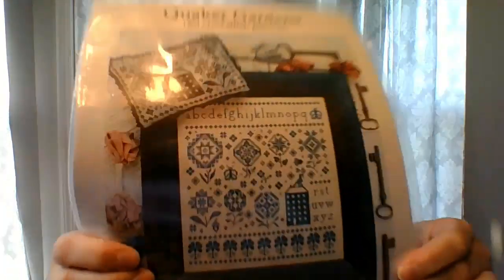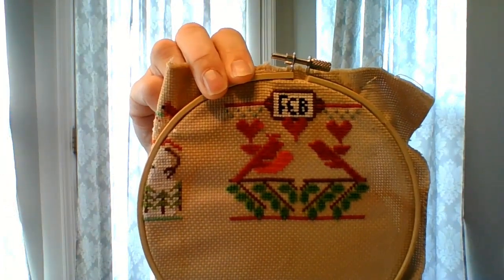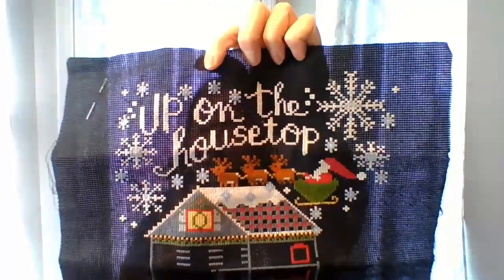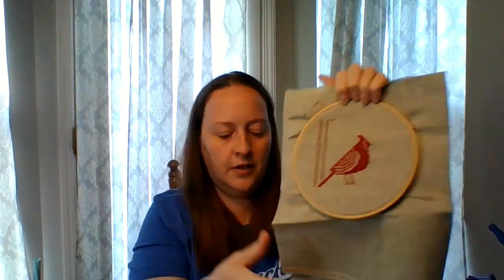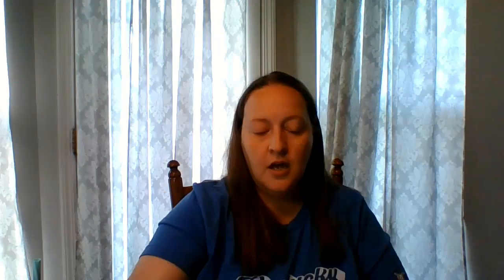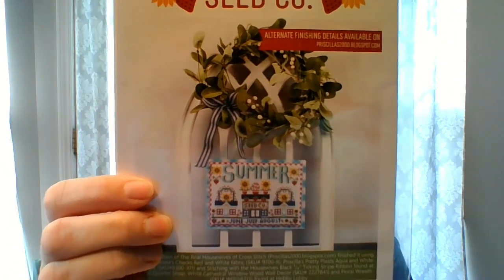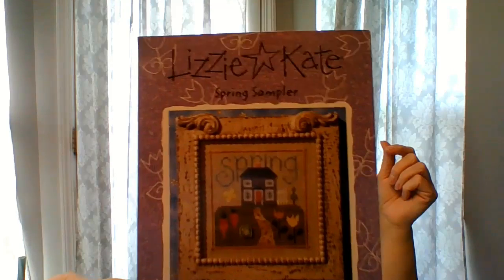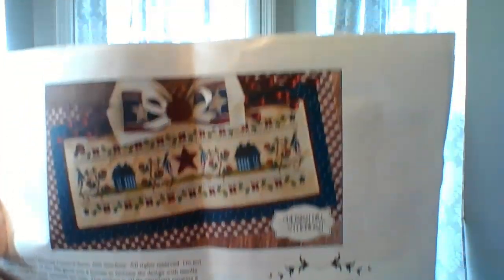A mid year WIP Parade 2023!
Hello and Welcome to my Floss tube! I am so glad you are here.

My current WIPS mentioned:

Flea Market Flowers by Lori Holt
Quaker Gardens by Hello from Liz Mathews
Buffalo Plaid Spring by Stitching with the Housewives
Fairy Wool in the Woods by Cassandra Conforti
Christmas Barn by Primrose Cottage Stitches
Seasons 2 A year of Celebrations Continues by Hands on Design
Up on the Housetop by Stitching with the Housewives
Buffalo Plaid Winter by Stitching with the Housewives
Rabbits In Winter Kateryna Voskoboinykova
Winter Cardinal Etching by Hands on Designs
Current Mood by Autum Lane Stitchery
Victoria Sampler by Thea Dueck
Temperature Cross Stitch Along with Fat Quater Shop
July Calender Crate by Stitching with the Housewives
Happy Birthday by Stitching with the Housewives
Stitch People Portrait  Stitch People
A Good Night Santa 04 by Lizzie Kate
Lover's Grave by Lindsay Swearing
Snowed In Winter by Stitching with the Housewives
May Calender Crate by Stitching with the Housewives
Honey Hive by Susan Bates
Best Mom Ever by The Stitch Pattern
Home where the Wreath Is by Stitching with the Housewives
Spring Sampler Simpet by Lizzie Kate
Blue House Neighborhood by Cherry Hill Stitchery